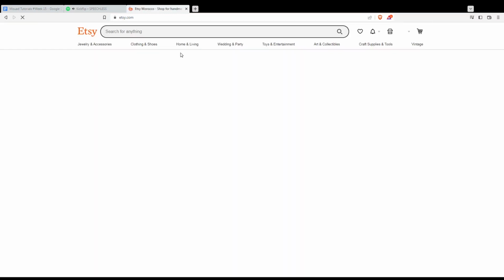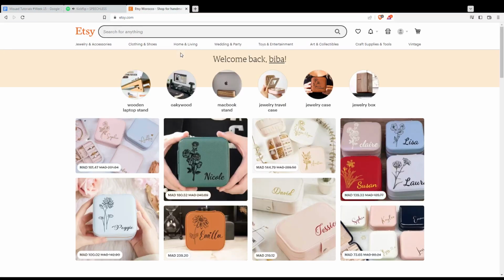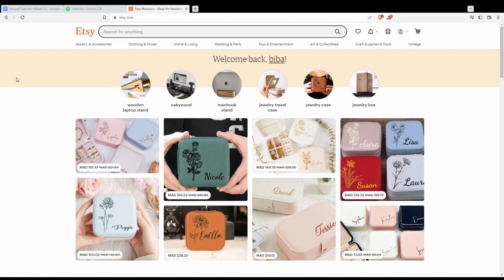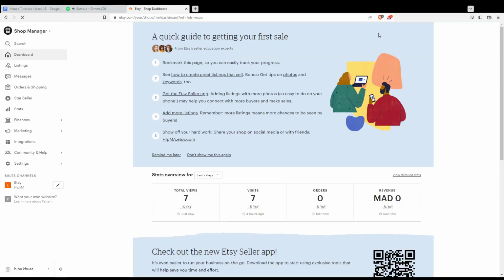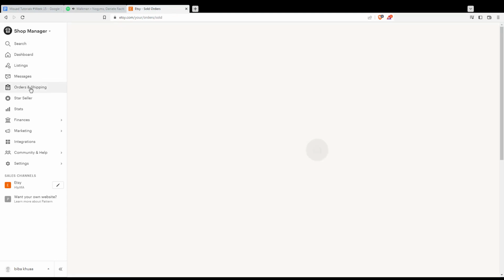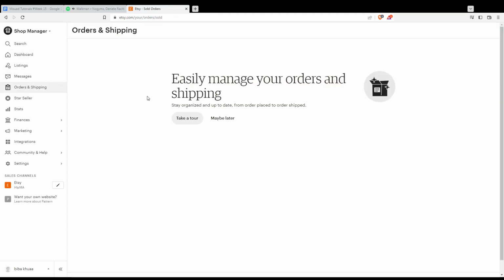How To Edit Label Presets In Etsy Tutorial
Today I show how to edit label presets in etsy tutorial,edit label presets in etsy tutorial,edit label presets in etsy